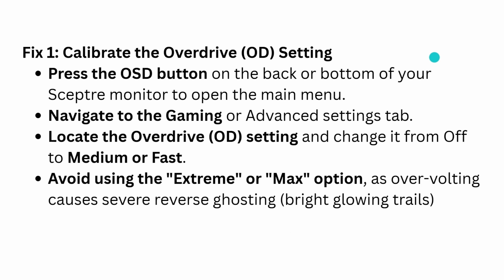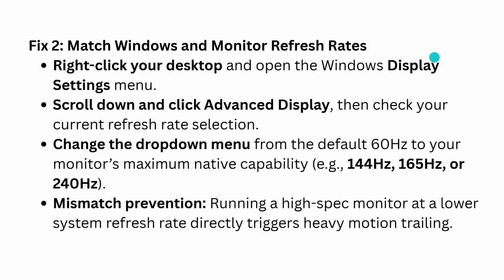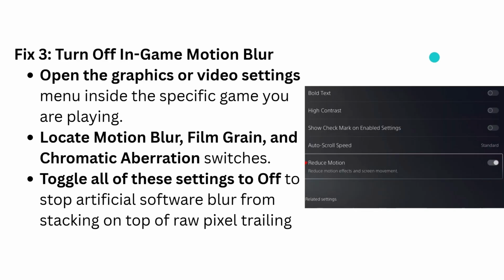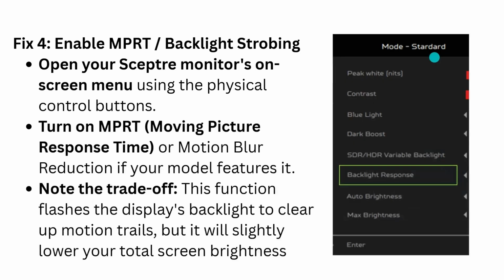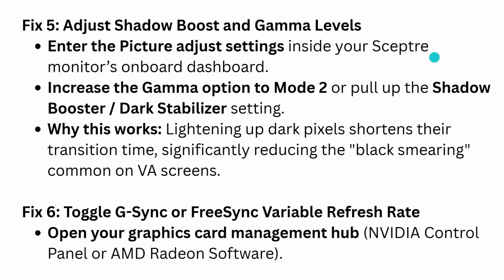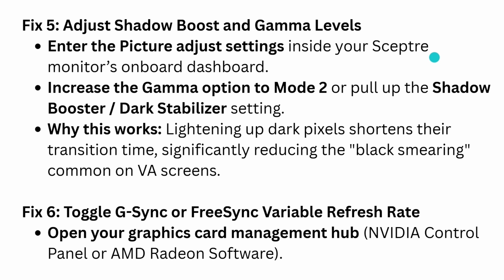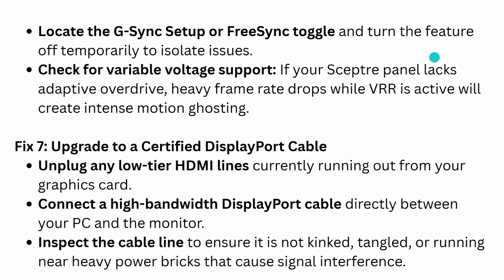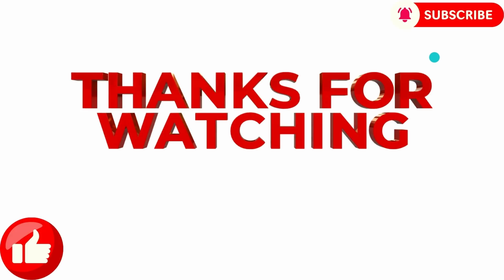How to Fix Sceptre Monitor Ghosting – Overdrive & Display Settings Adjustment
If you're experiencing ghosting on your Sceptre monitor, adjusting the Overdrive setting and optimizing display options can significantly improve motion clarity. This guide explains how to reduce ghosting by changing monitor settings, refresh rate, response time, and graphics options for smoother performance during gaming and everyday use.